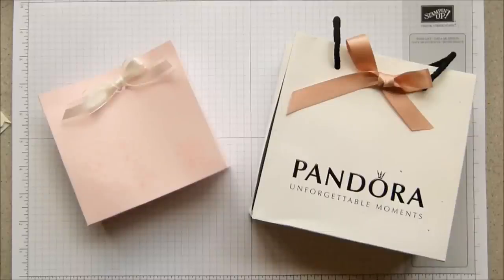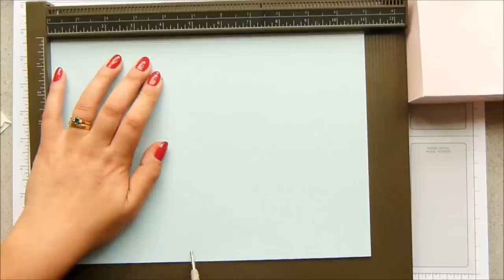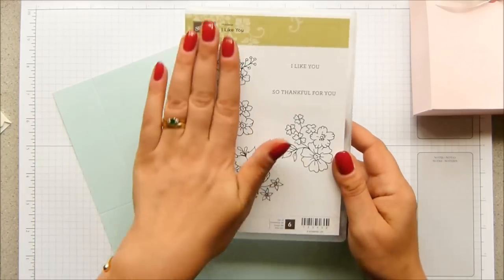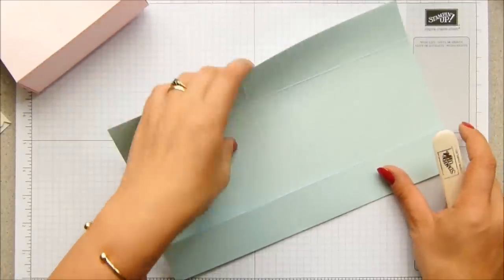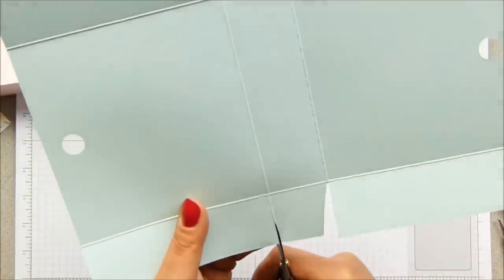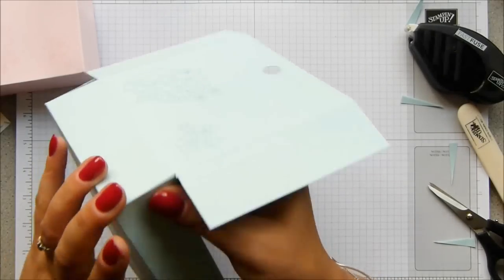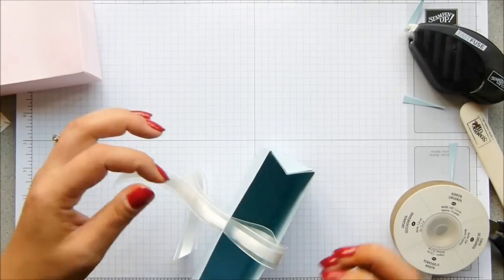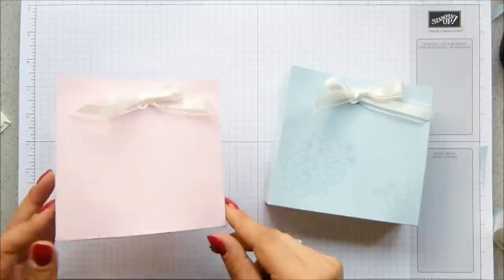Pandora Style Bag with Bow Close Tutorial